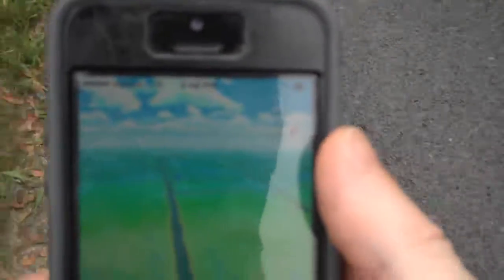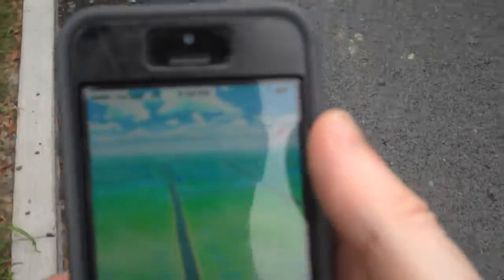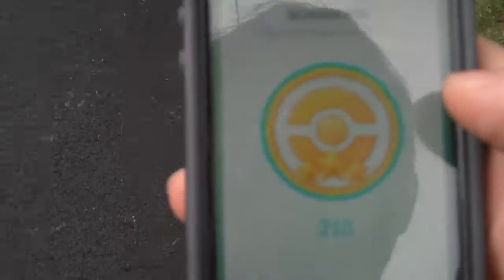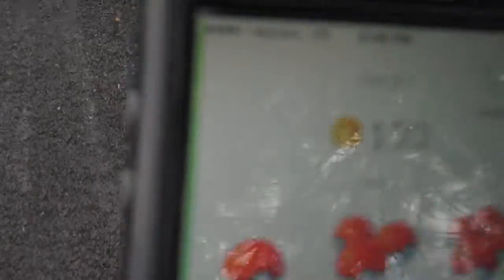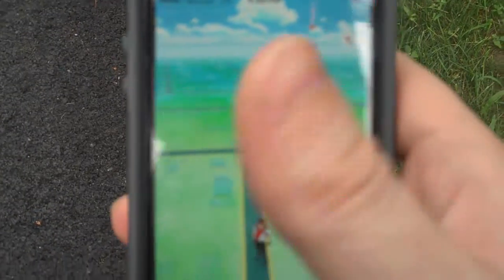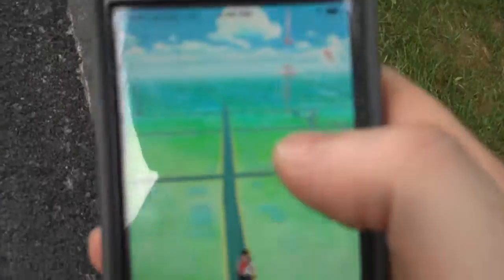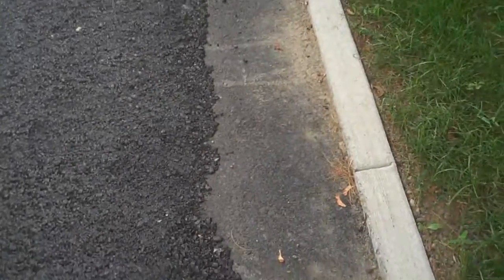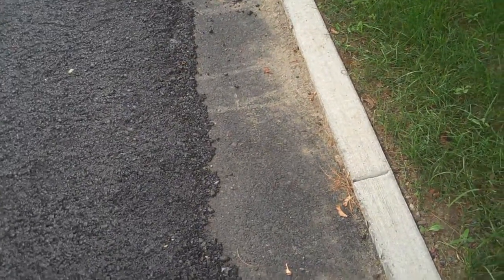Original Pokémon Anime Theme Song In Pokémon Go! (Top Secret Trick)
After a quick encounter at the Nintendo Store in New York City, I became aware of a really great trick in the Pokémon Go app game that has taken the world by storm, where you can replace the typical looping music with the original English theme song from the anime cartoon.

Watch the video to find out how YOU can be the very best, too!